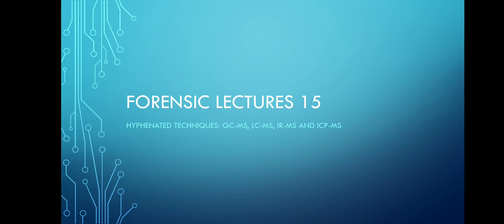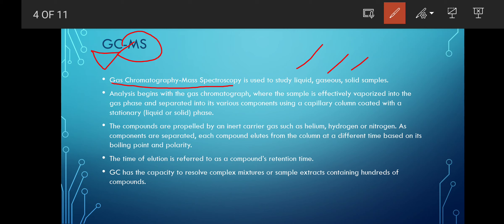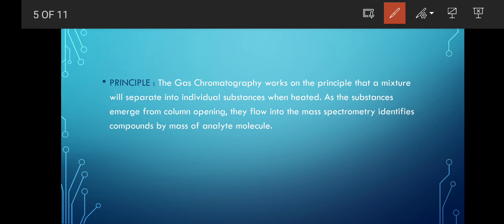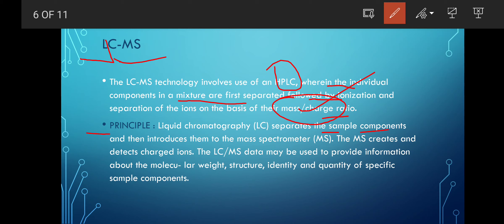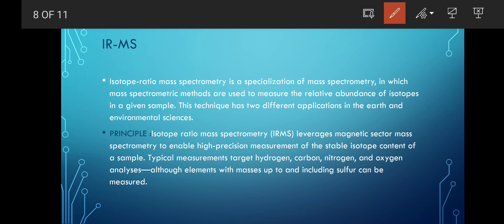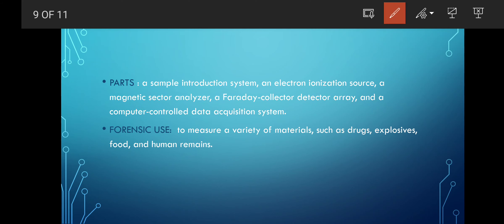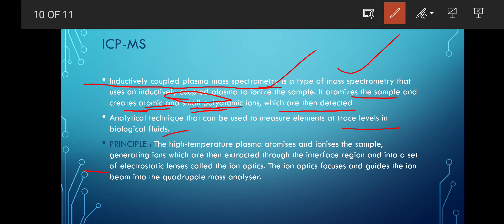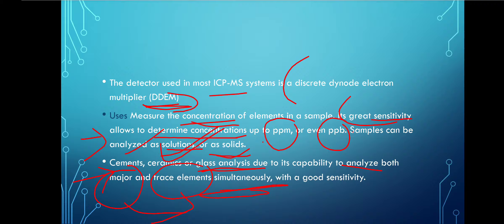Hyphenated techniques/ GC-MS, LC-MS, IR-MS, ICP-MS__ working, principle, uses and instrumentation